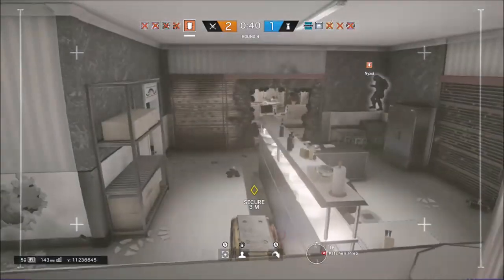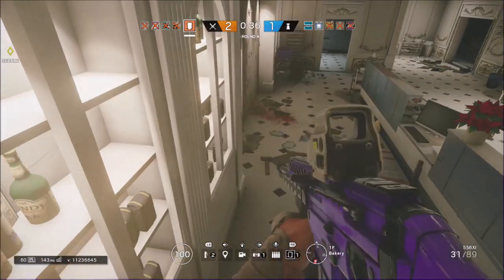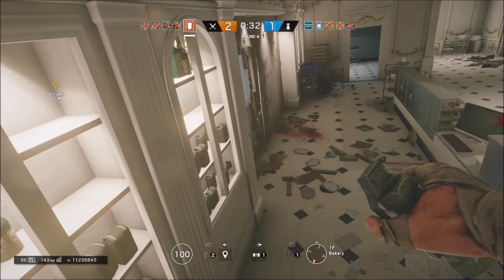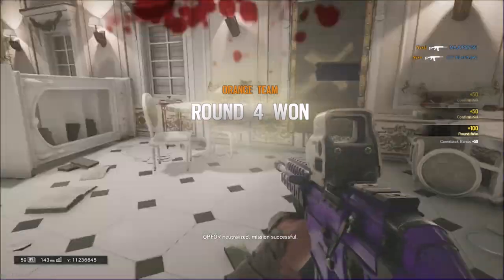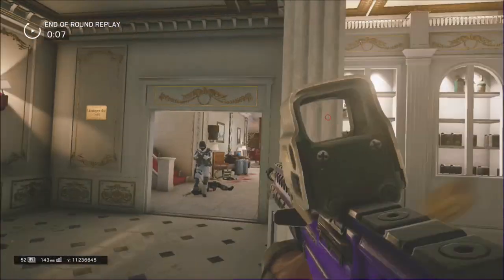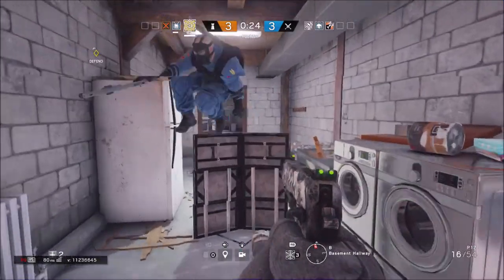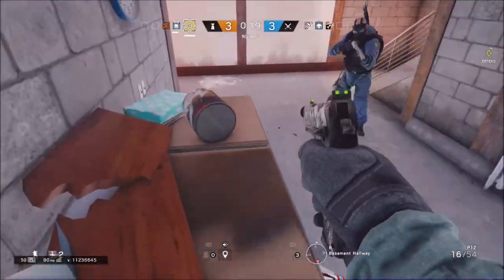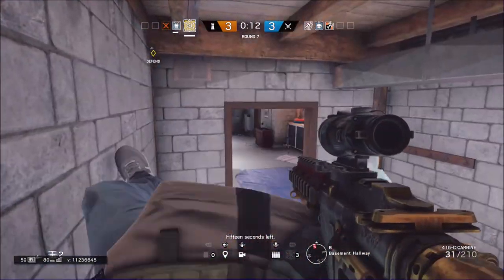Rainbow Six Siege | Chalet Glitches & Spots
I will be streaming almost every day I can play ranked and make it interesting, so I would appreciate a follow on either of my streaming accounts, I use Nyxsi more though. On stream I will show spots I have not used in a video before when possible.
Universal Gaming is recruiting again, if you wish to join the clan, you need to be above the age of 16 and have a discord account. To apply, go message the Facebook page, do not expect and instant reply.
Ben Monks is still doing the giveaway for all of those R6 Credits.
Follow or Add Me!